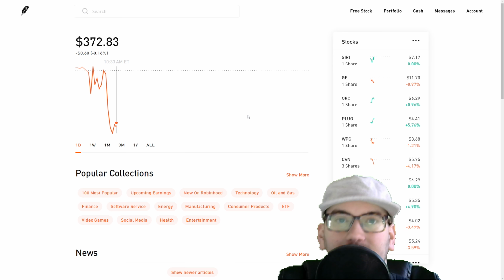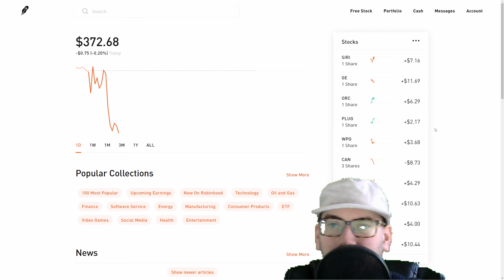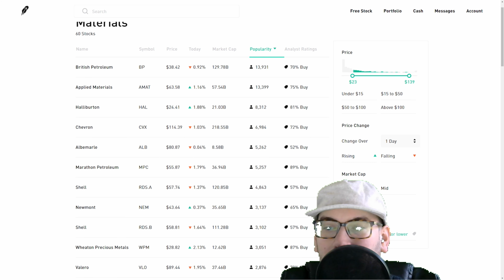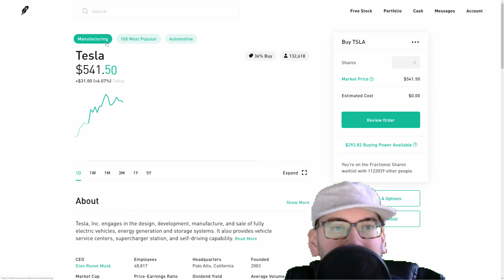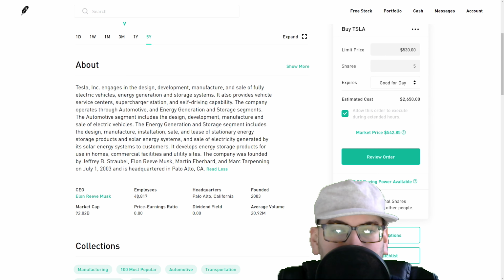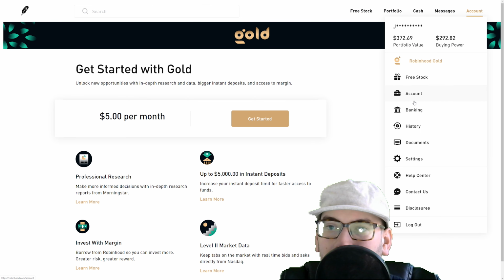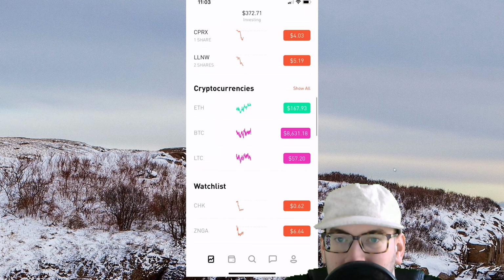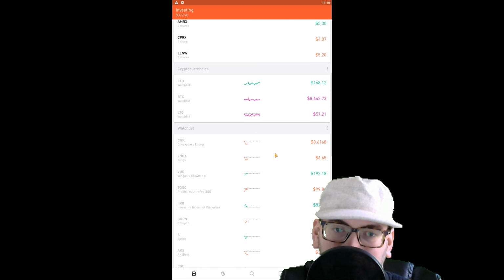Robinhood App Investing 2020 - The Ultimate Beginners Guide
Using the Robinhood App to Invest in 2020 doesn’t have to be hard! In this video we’ll take a look at using all three versions of the Robinhood App; PC, iOS, and Android. This is the ultimate beginners guide to Robinhood in 2020, so it will be relevant for the whole year.

New videos coming 5 days a week, mon-fri. Don't MISS A MINUTE!

Investing is risky, so only invest what you’re willing to lose.

This video reflects my opinion only; numbers are approximate and may become inaccurate as time passes.